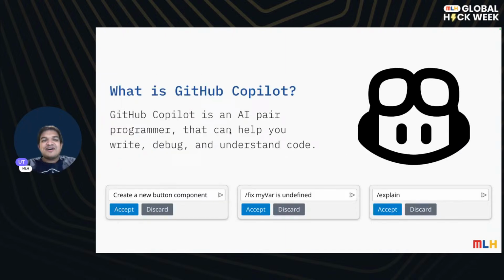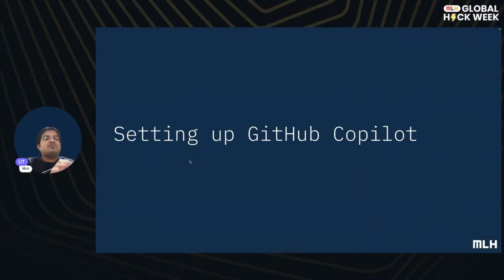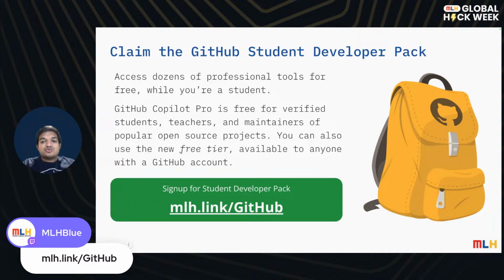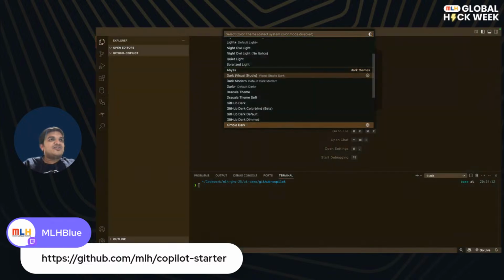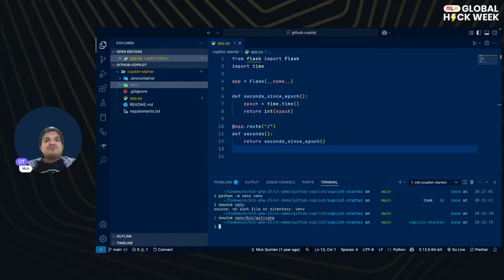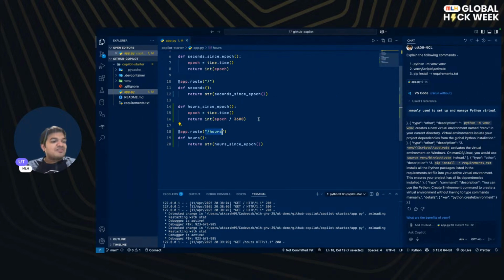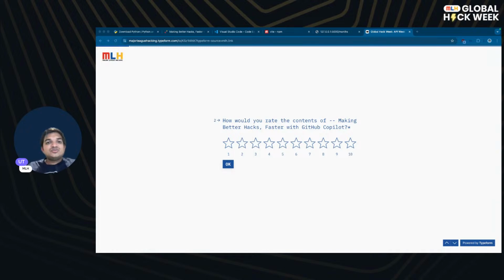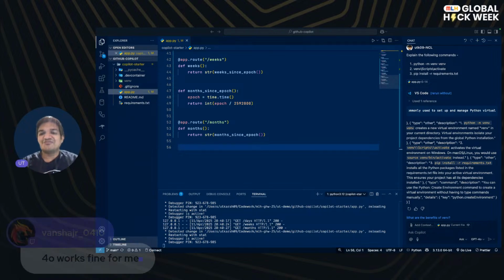[AI Hackfest | GHW API Week] Making Better Hacks, Faster with GitHub Copilot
Elevate your hackathon game in just under an hour! Join this workshop on Making Better Hacks, Faster with GitHub Copilot, and discover how this AI companion transforms the coding experience for beginners and seasoned developers. Copilot isn't just another tool you can use to speed up your development; it's like having another hacker on your team!